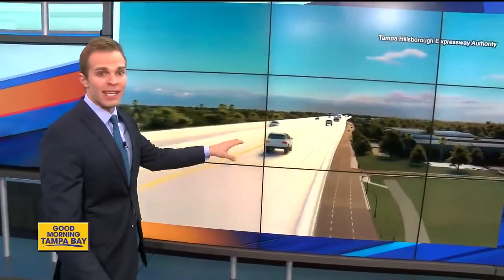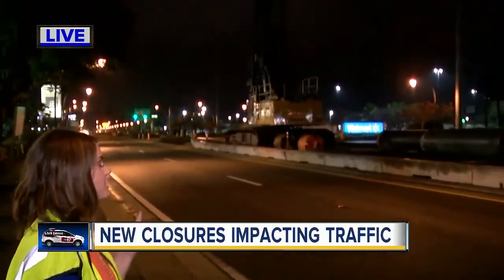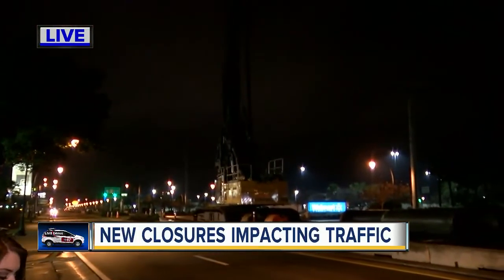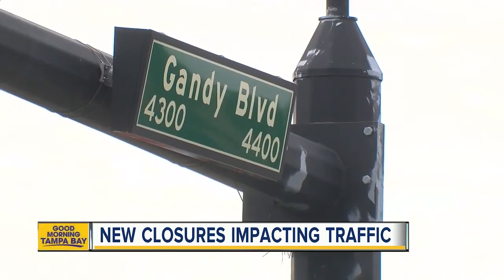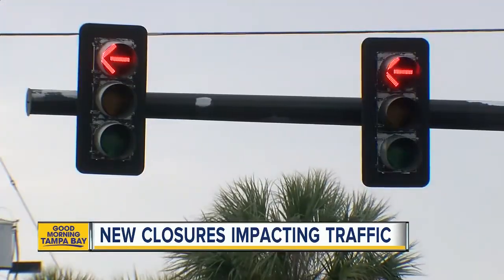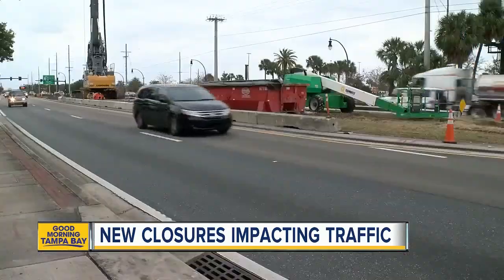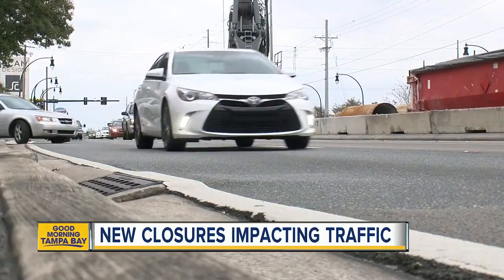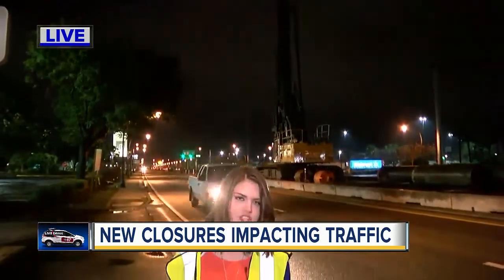New closures due to Selmon Extension project impacting traffic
Crews are getting ready to start work on a major Tampa intersection known for backups. The construction is part of the Selmon Extension project. The eastbound and westbound Gandy Boulevard turn lanes at Manhattan Avenue will be closed for nearly a week at night.